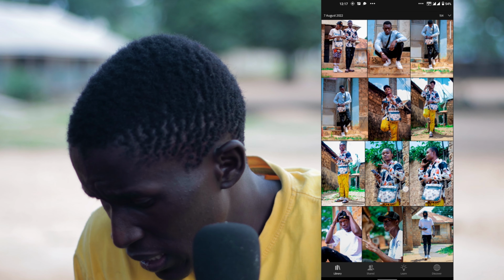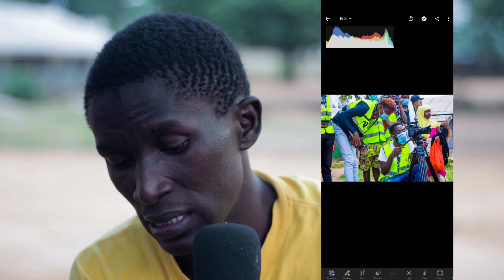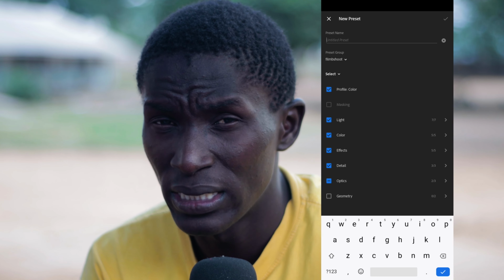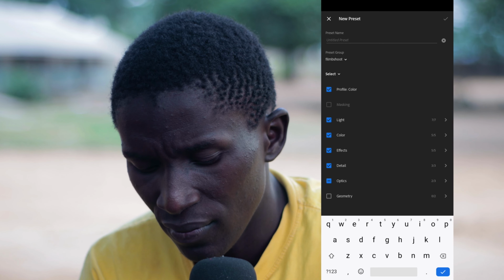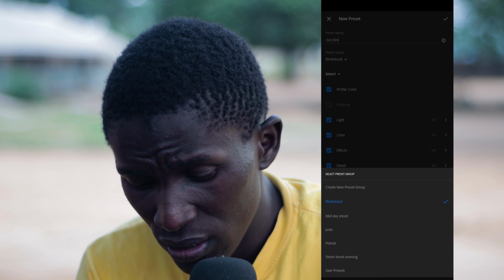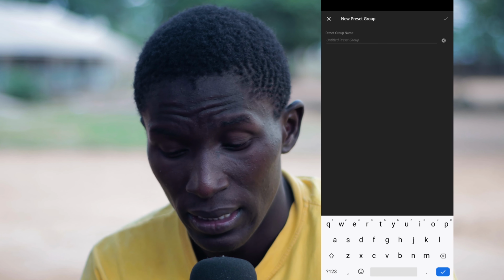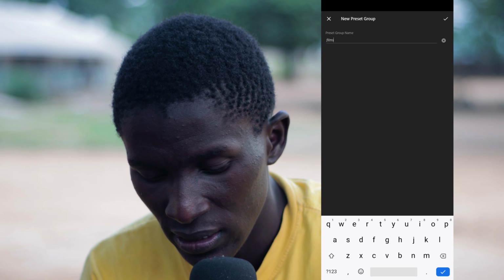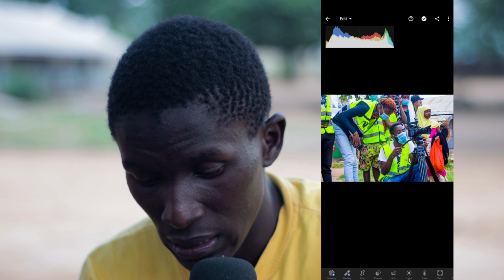Mobile Editing Mastery: Create Stunning Presets in Lightroom!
Ready to take your mobile editing game to the next level? In this comprehensive tutorial, we guide you through the process of creating your own personalized presets in Lightroom using just your mobile phone. Discover the secrets to crafting stunning presets that reflect your unique style and vision. Learn how to fine-tune settings, apply creative adjustments, and save them as custom presets for quick and consistent editing. Whether you're a beginner or an experienced mobile photographer, this video will empower you to unlock the full potential of Lightroom and transform your photos with ease.